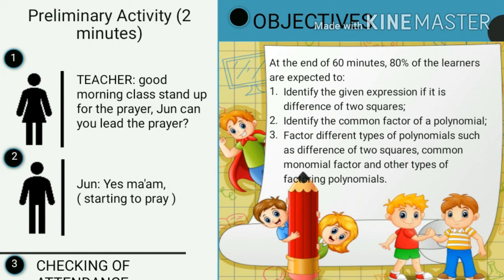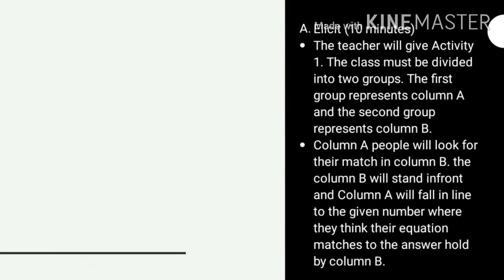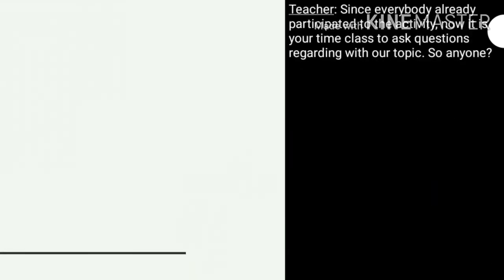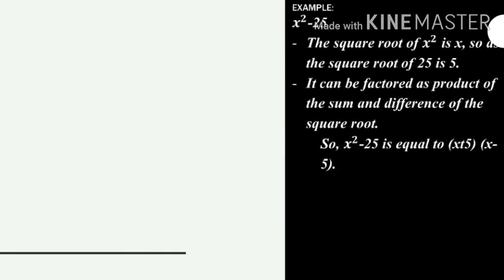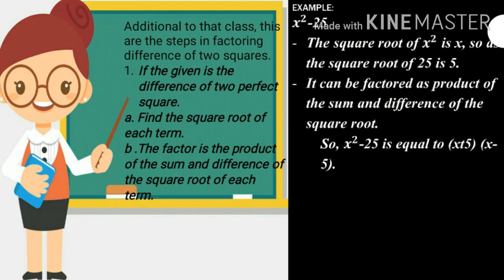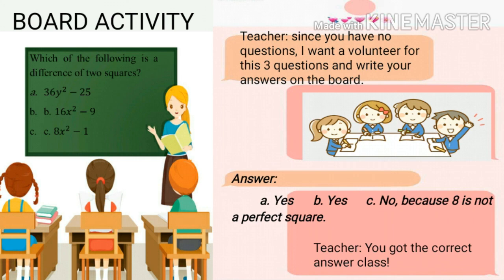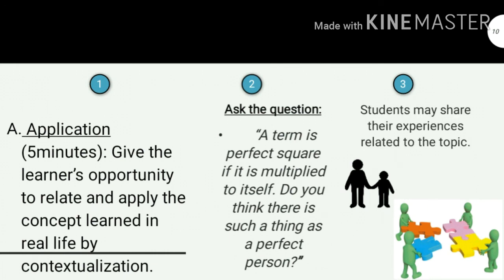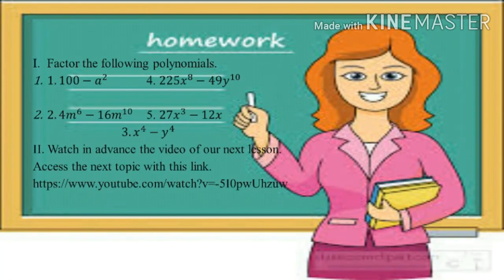A Teaching Demonstration on Factoring Polynomials in Mathematics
Ms Pateno's output